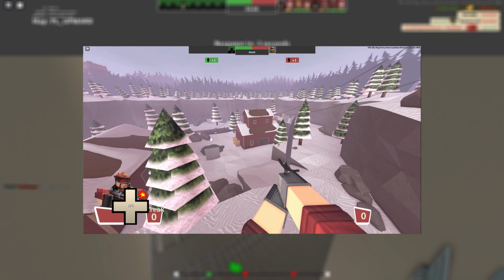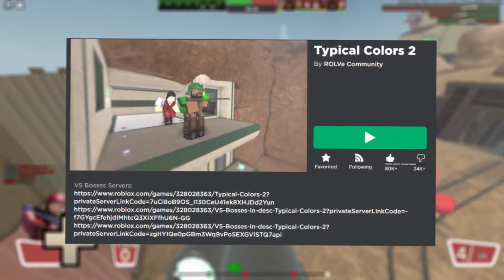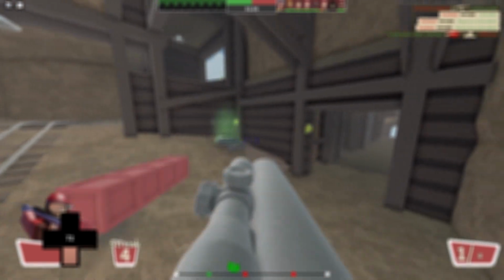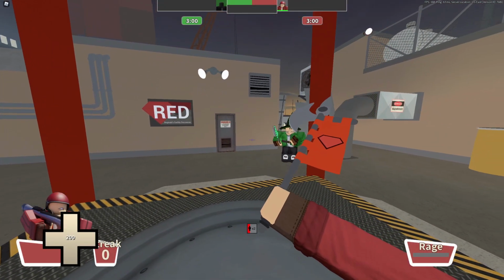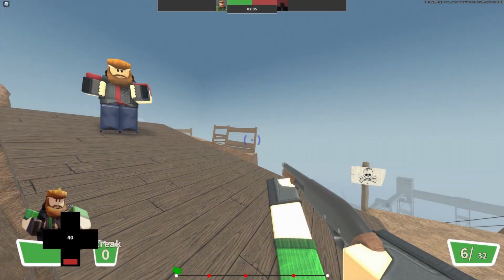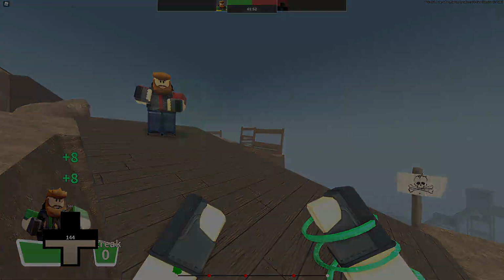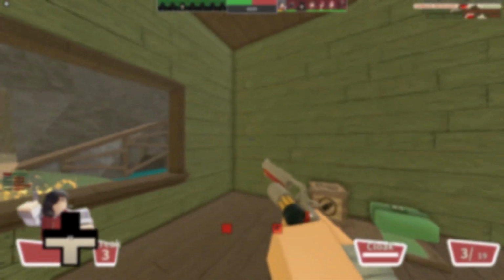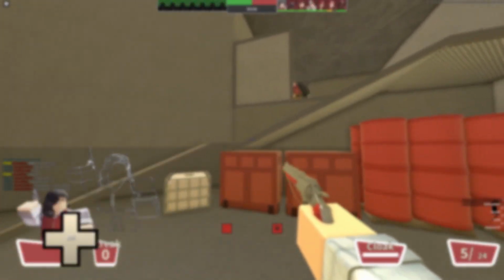Typical Colours 2 Executive Update + More | RNN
NOTE: This has nothing to do with the Summer Update for TC2, time just got the better of us again :))

Join the Brute and Agent on a look back at the Executive Update for TC2, which covers (and adds) new maps, weapons, cosmetics and so much more!

UwUBaconly for editing & getting footage
TadofSalt for getting footage
RNN Staff for somewhat encouraging moral support